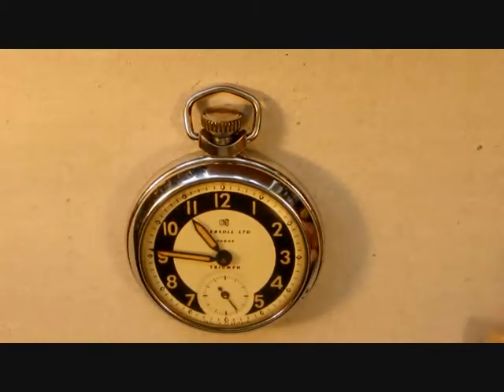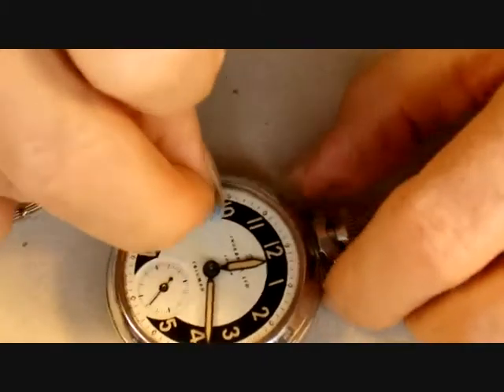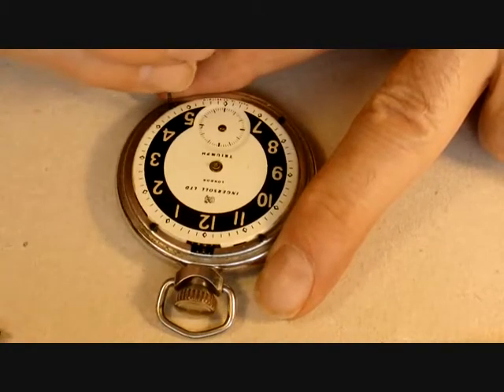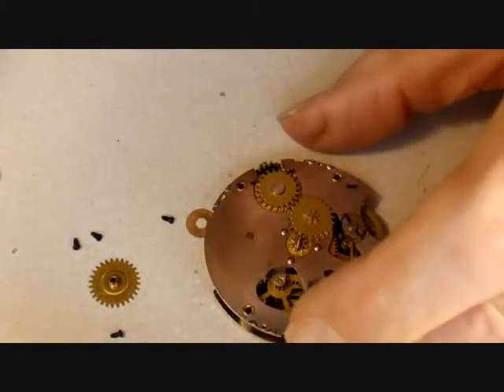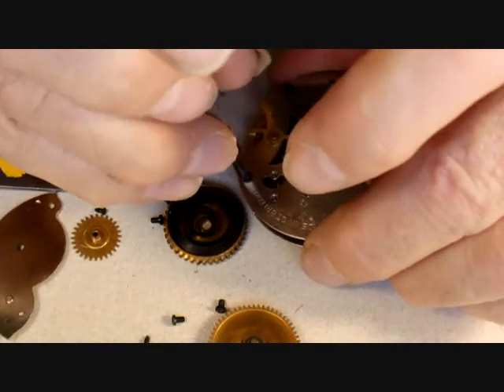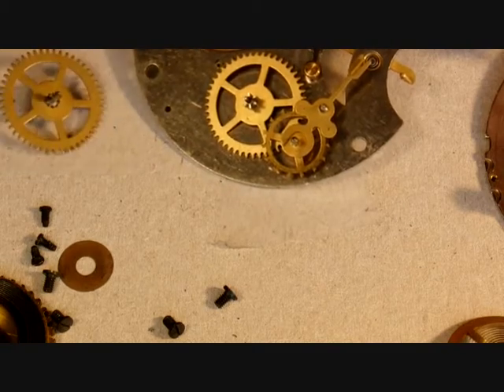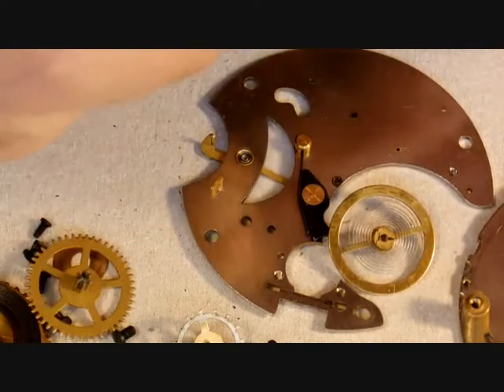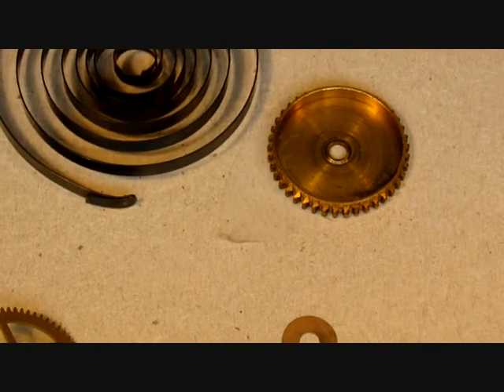SMITHS INGERSOLL Cal PY pocket watch service Part 1 disassembly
These watches are inexpensive and survive in the millions so are a common choice for a first attempt at watch servicing. This is not always a good idea as they are fiddly to reassemble and many watchmakers will not touch them.
I made this video in haste for my watch class so forgive zoom errors.
Part 1 covers disassembly, removing the cannon pinion & mainspring ready for cleaning.
Part 2 covers completing the cleaning process including removing rust from pinion leaves.
Part 3 covers re-assembly and lubrication.